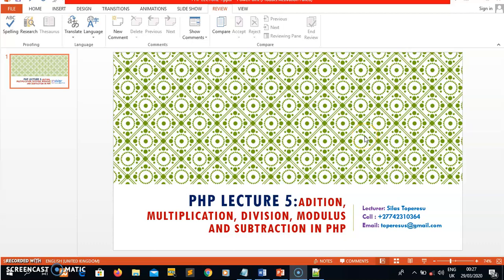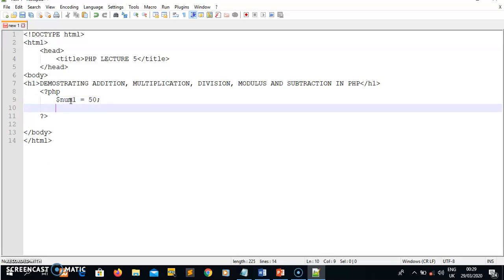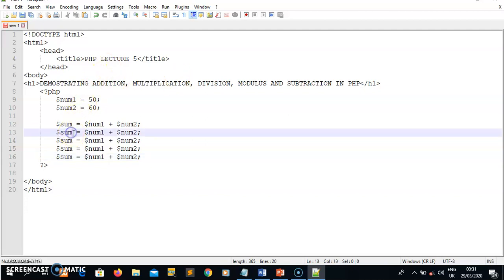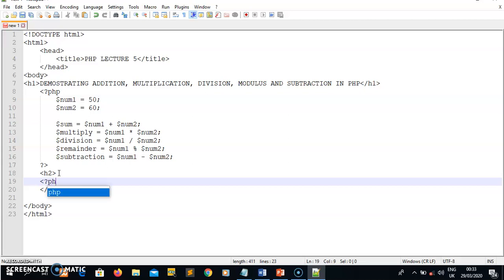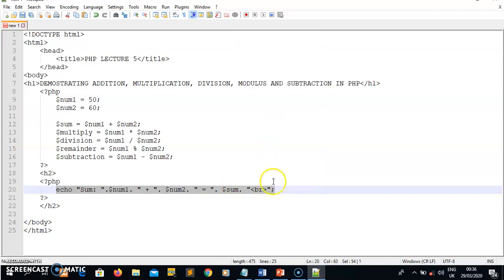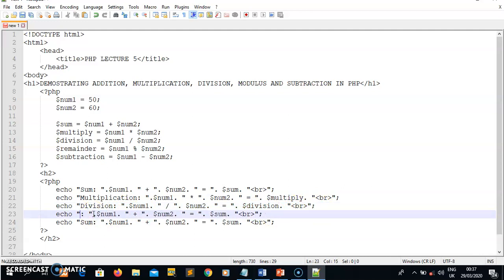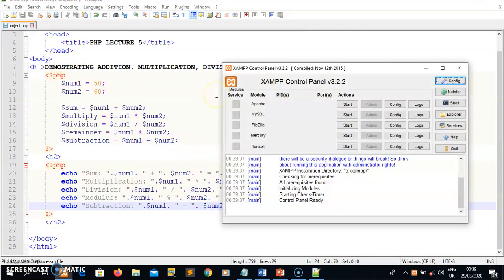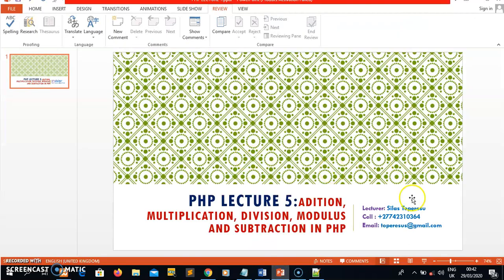PHP Lecture 5: ADDITION, MULTIPLICATION, DIVISION, MODULUS, AND SUBTRACTION IN PHP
DEMONSTRATION OF ADDITION, MULTIPLICATION, DIVISION, MODULUS, AND SUBTRACTION IN PHP